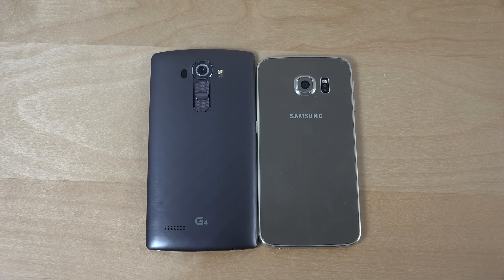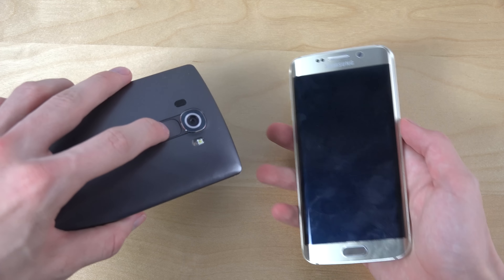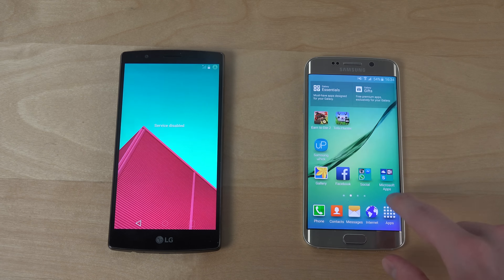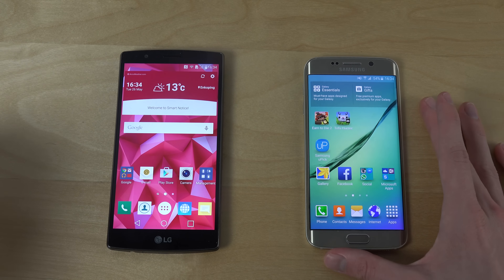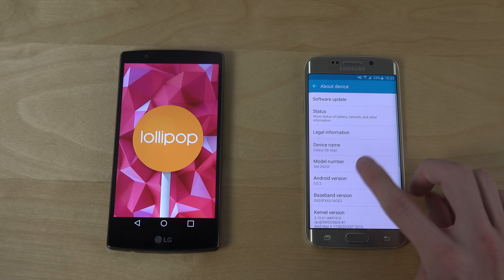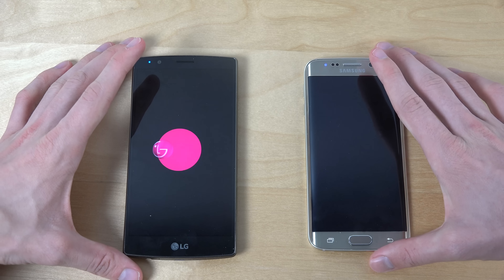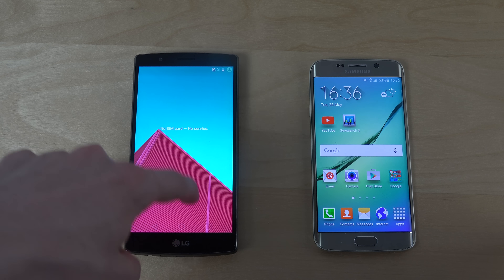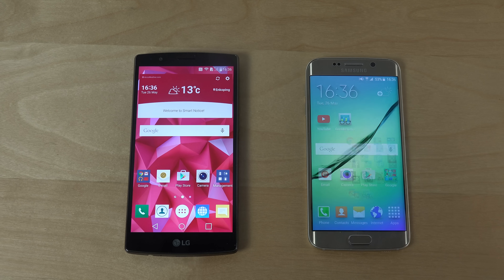LG G4 vs. Samsung Galaxy S6 Edge - Which Is Faster? (4K)